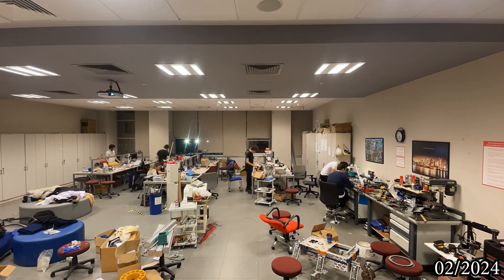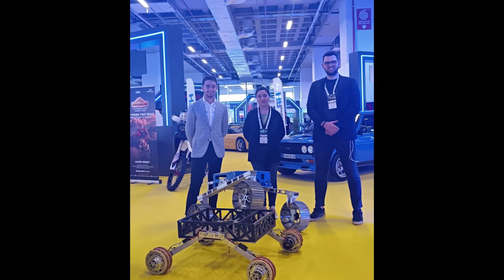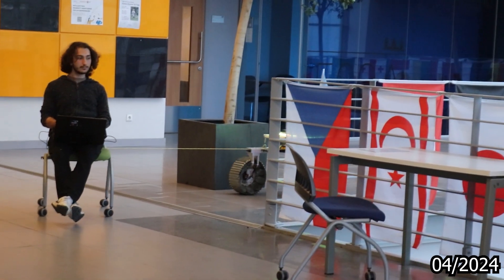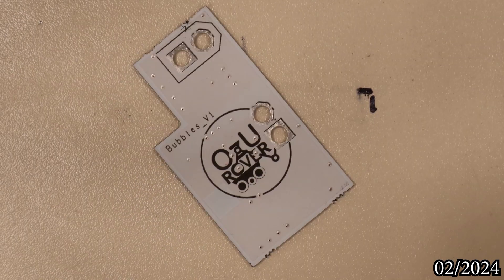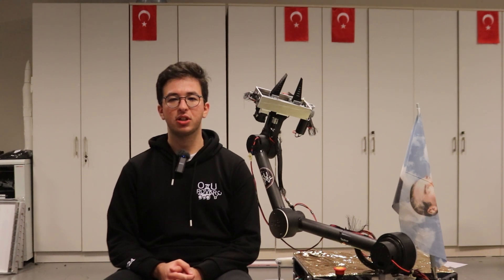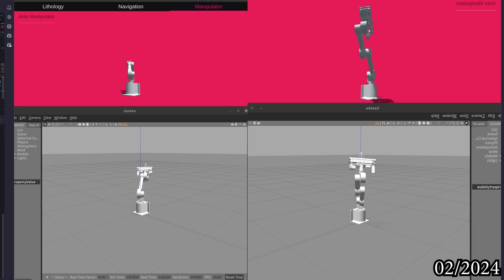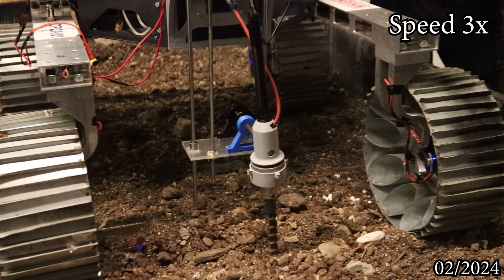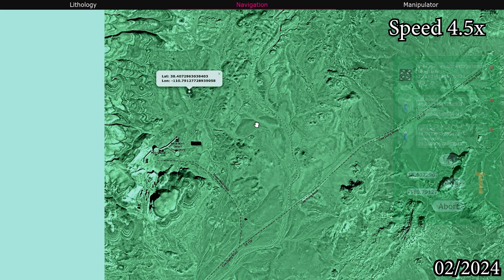ARC'24 VPR: OzU Rover Team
OzU Rover Submission for Anatolian Rover Challenge 2024.